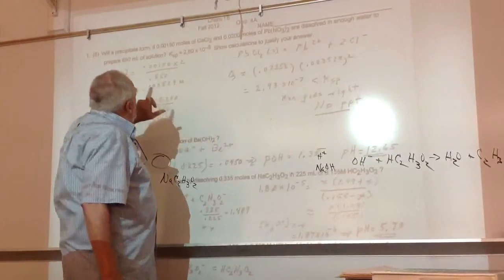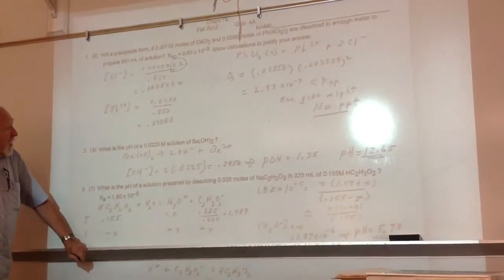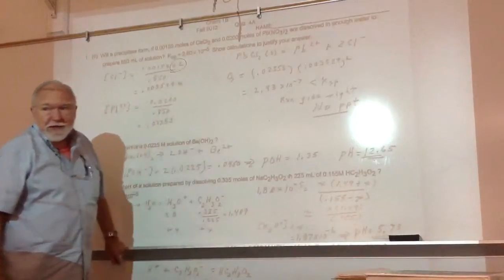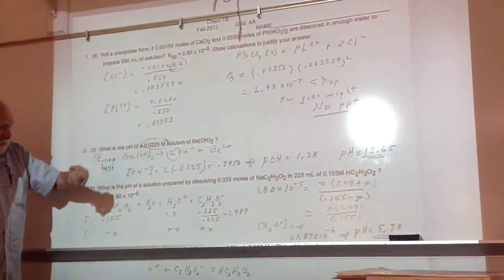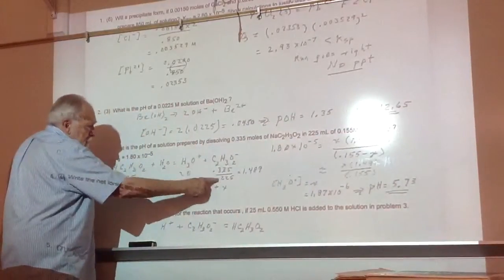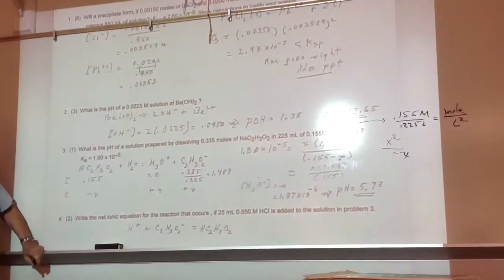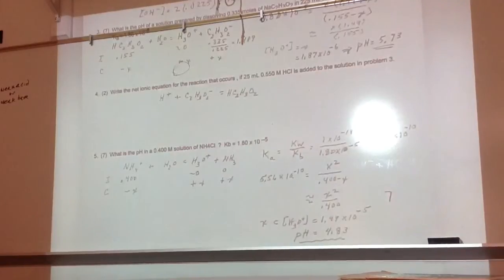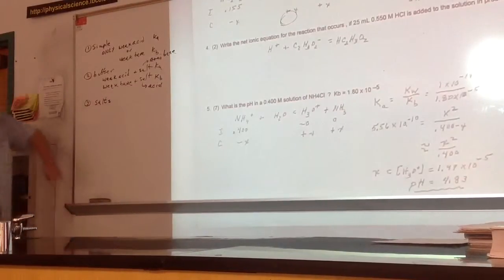Quiz 4 Review Part 1